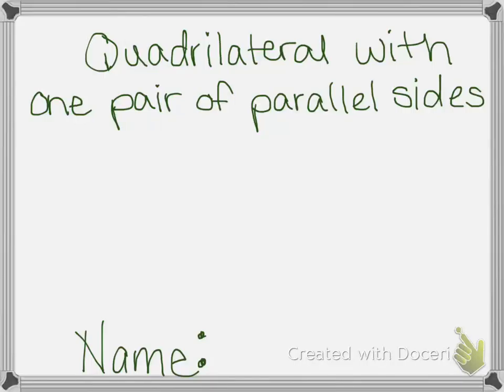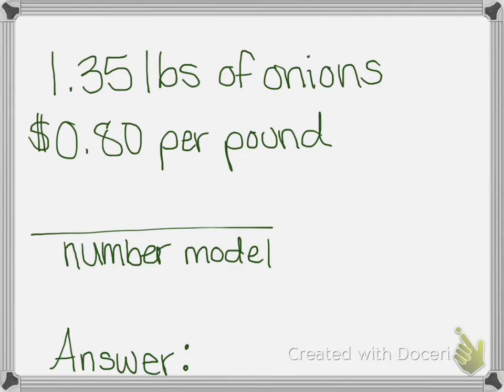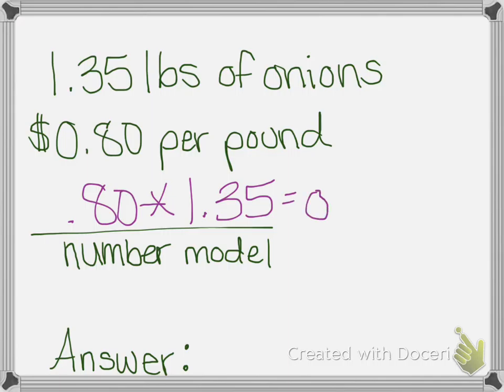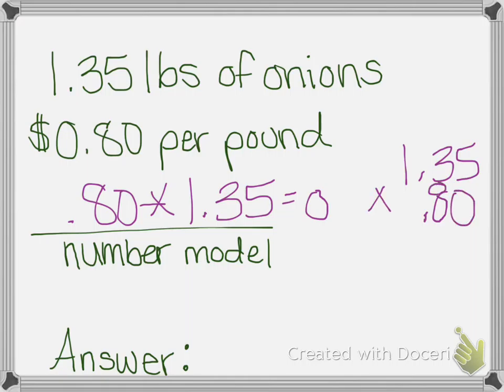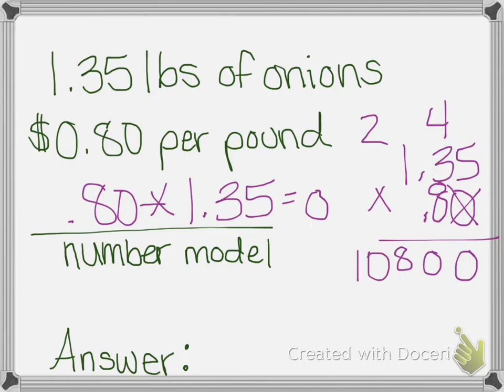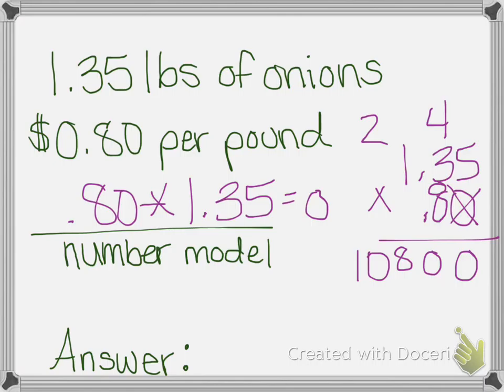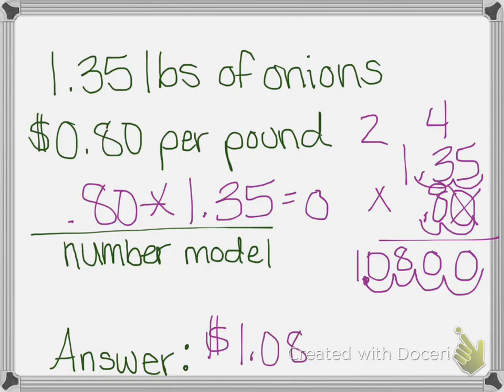Math Boxes 8-10